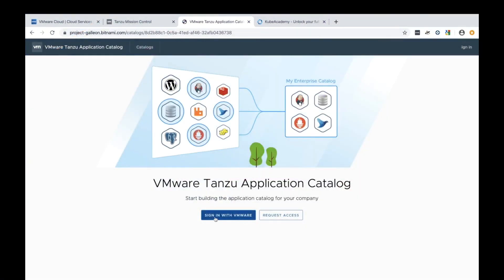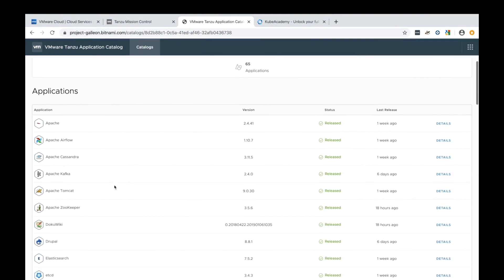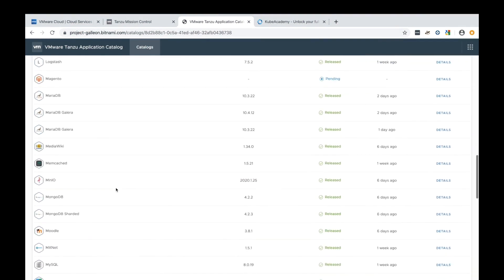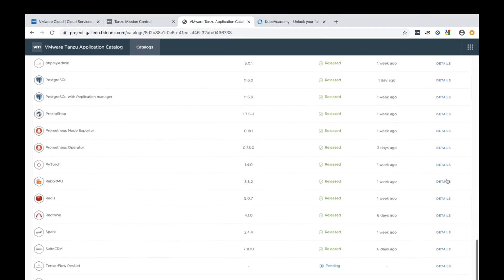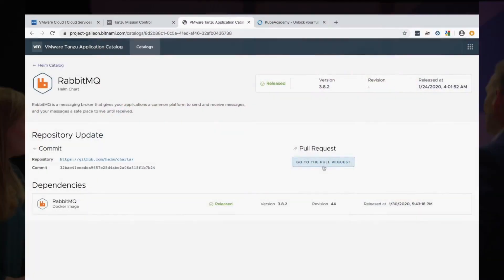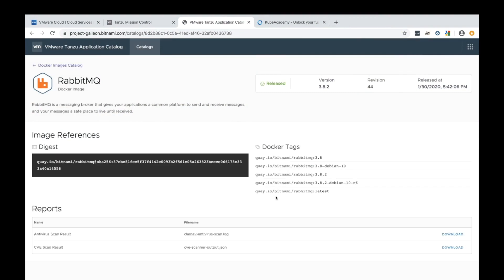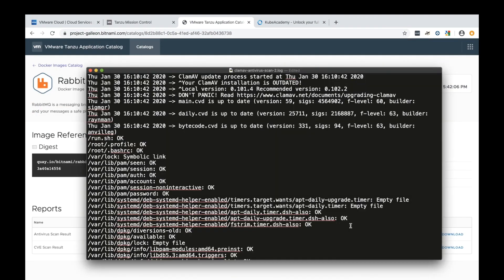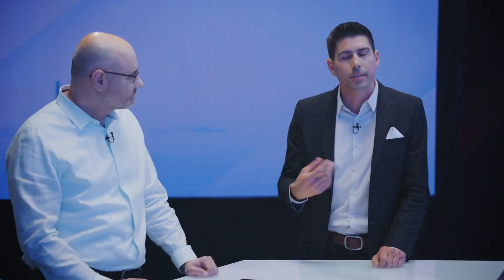VMware Tanzu Application Catalog demo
"A developer can go into this product and see a whole catalog that's been certified and blessed by IT ops to ensure that it is up to date with security and compliance. Developers don't have to think about it. They can start taking it, using it and getting their job done."